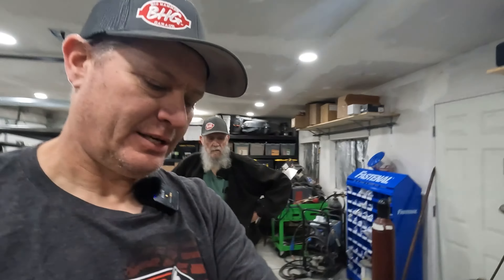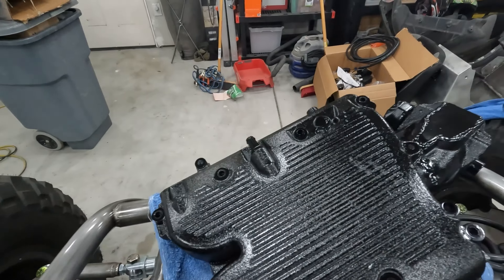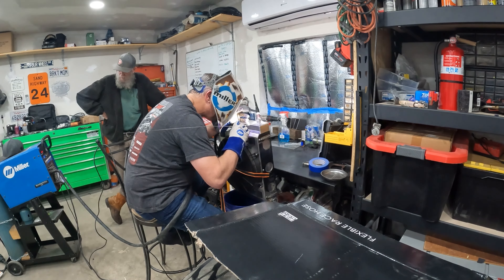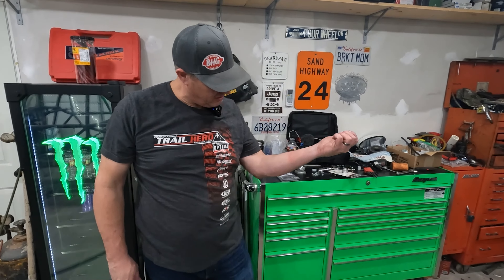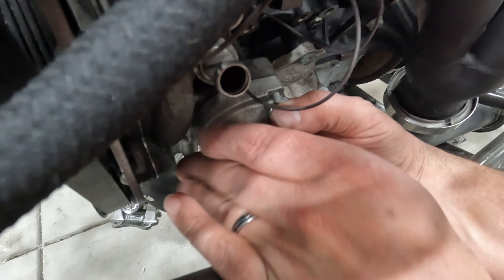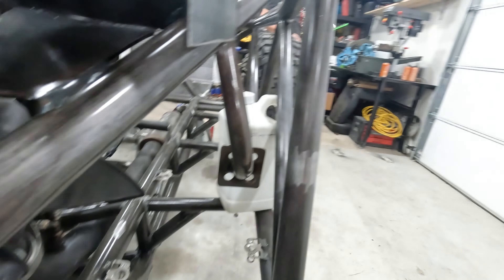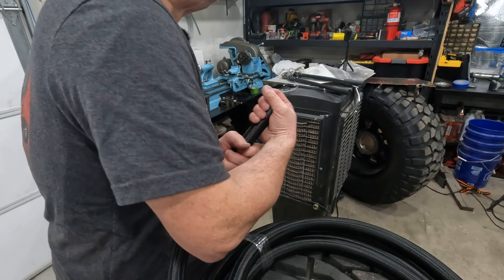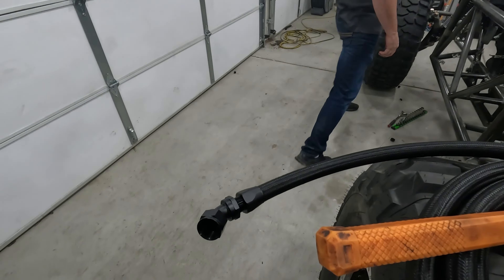I Got Burned And Making AN Hoses For The Rock Crawler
Join us back on the buggy project amidst the flooding of California as we get back into the shop to keep pushing on the buggy build.